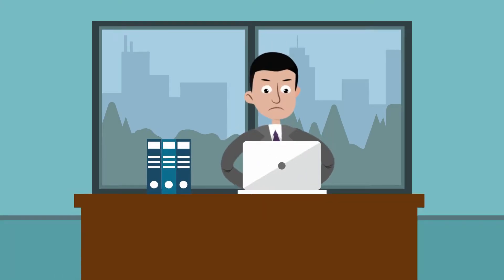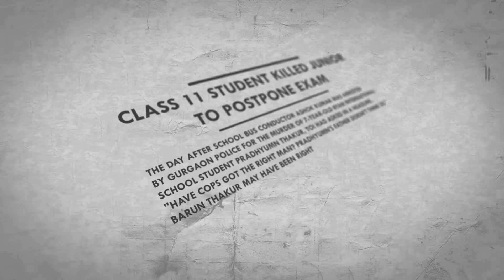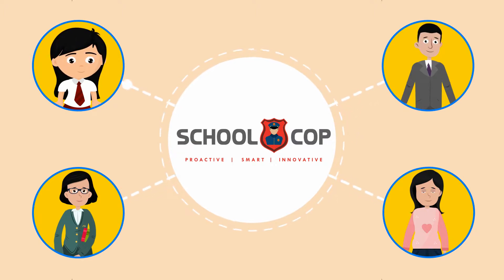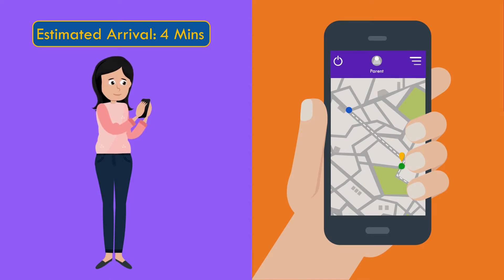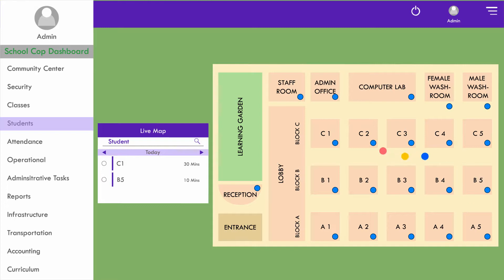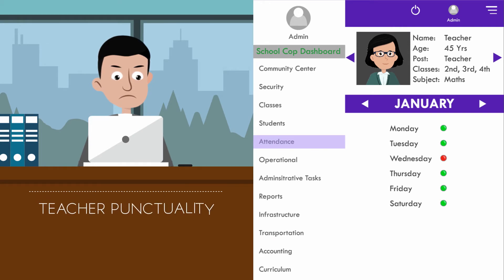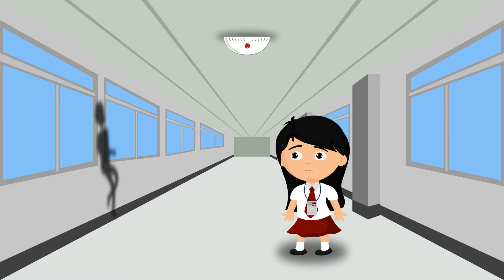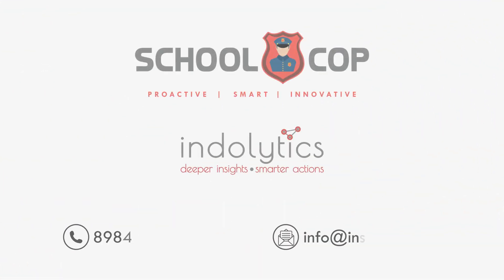SCHOOL COP by Indolytics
SchoolCop is the World's First ID Card with SOS/Panic button.

Student Tracking System with cutting edge technology.

Animation - Couch Potato Media